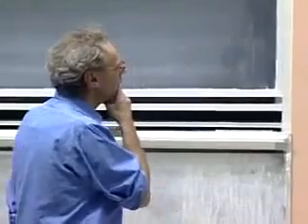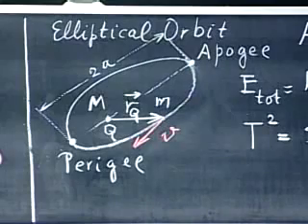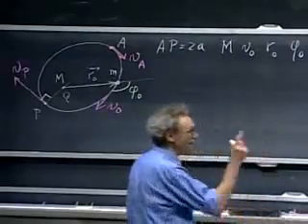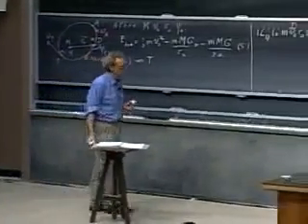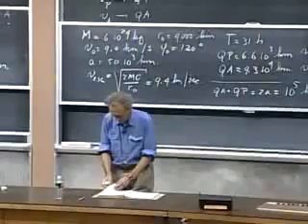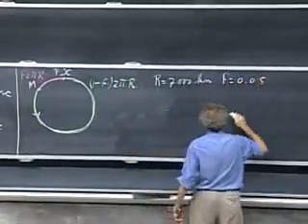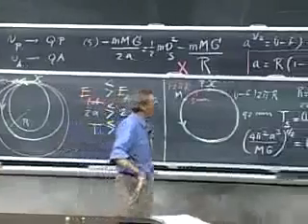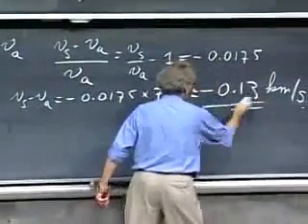Lec 22 8 01 Physics I Classical Mechanics, Fall 1999 1XkNopkz8tE